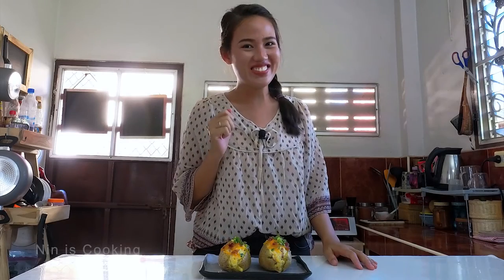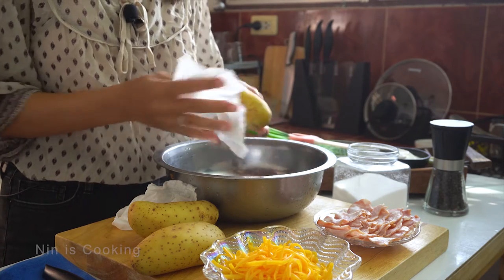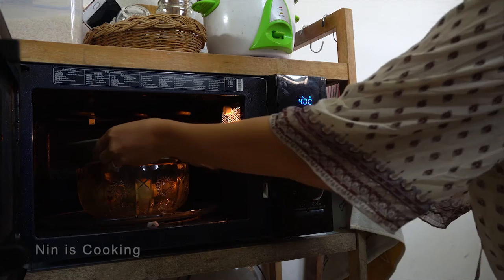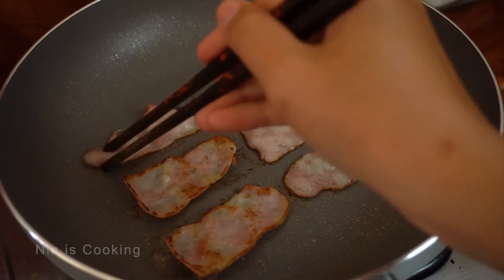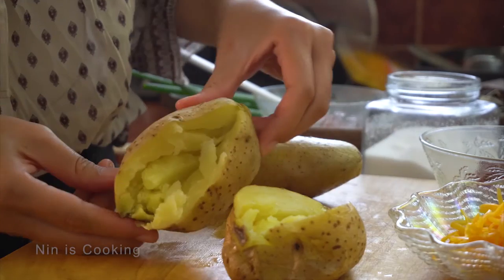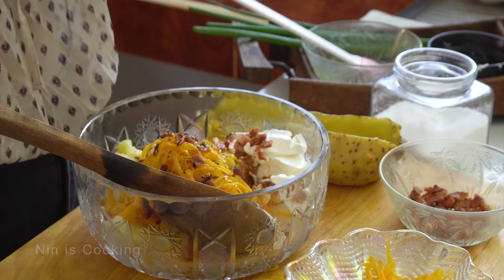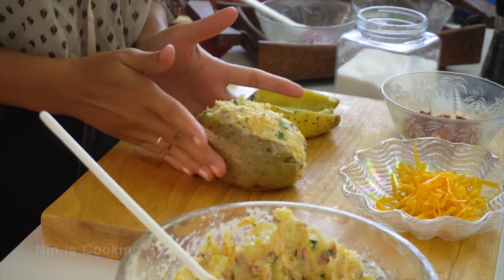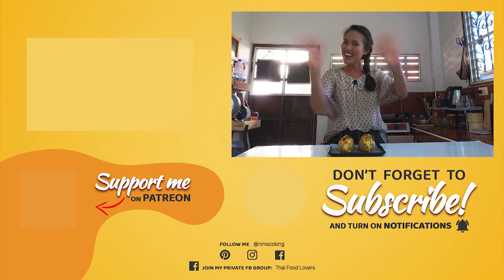How To Bake Potato In Microwave | No Oven Potato Recipes | Nin is Cooking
Today I will show you how to bake potato in microwave. This is a quick and easy recipe, but the result is great. So if you don't have much time and want to make a recipe with no oven baking time, this video is for you!

I don't eat potatoes very often, I usually go for rice, as you can guess. But Cy sometimes like to eat potatoes (nostalgia I guess^^), so I was looking for an easy recipe and found how to bake potato in microwave, which was perfect for what I needed!

I do have an oven, yes, but it's not a great one at all. And it takes time to cook, more than I would like to... so a microwave baked potato recipe was just exactly what I needed... now let me show you how to make it same as me...

Ingredients:
● 2-3 Potatoes, medium size
● 1 cup Bacon
● 1 Tbsp Green onion, chopped

🧭 TIMESTAMPS:
00:00 Introduction
00:23 Wash potatoes
00:50 Poke
01:08 Oil
01:27 First bake
01:54 Salt
02:00 Second Bake
02:10 Cook bacon
02:45 Open potatoes
03:24 Make the filling
04:12 Fill the potatoes
04:30 Final bake

Your contribution is helping me dedicate more time to the creation of yummy recipes for you, and also helps me travel and try food from restaurants and other. Ultimately, your generous donation can help me turn this hobby into a full-time activity... Plus you will have some sweet rewards, exclusive to my lovely Patrons!

🥰🙏Thank you to this month Patrons: Colin, Maryse, Norbert, Nickky, Dietmar Aigner, Oliver Timm, Lung Priau, Stefan Seitz, MorningStar999

👩‍🍳 ABOUT ME:
Hello, I'm Nin! I upload Thai food cooking video recipes every Monday. I try as much as I can to explain things very easily and make it simple to follow for everyone. Because Thai cooking might seem scary for some, but it's actually so easy! I am by no means a Chef, but food and cooking have always been a very important part of my life. When I was a kid, my parents were owning a street food stall in Bangkok, Thailand. And right after school, I was always running there to help them cooking yummy Thai street food, and serving the customers. I have also learned a lot with my grand mum, who taught me how to cook traditional Thai food since ... well, since forever I believe! And now, I've decided to share my knowledge with you through my Thai food cooking videos! 😊
On this channel, you will find a lot of authentic Thai food such as pad kra pao (Thai fried basil), khao soi (Chiang Mai noodles), khao pad (Thai fried rice), Thai curry recipes, Thai dessert recipes, and much more!